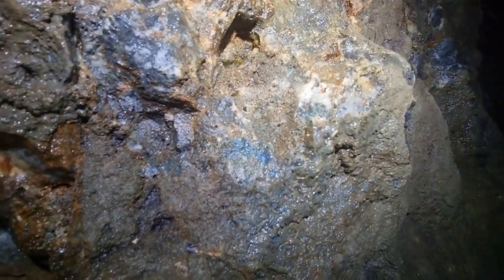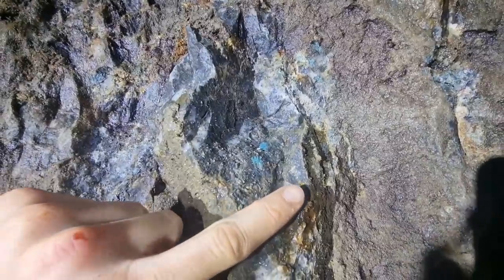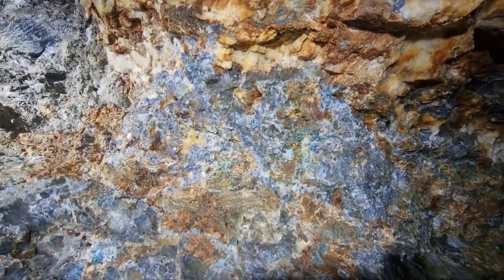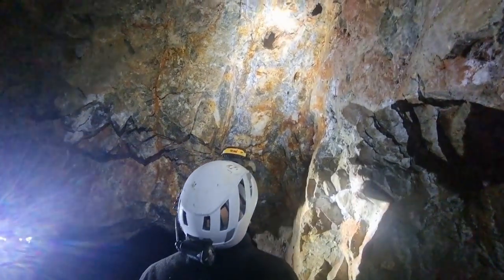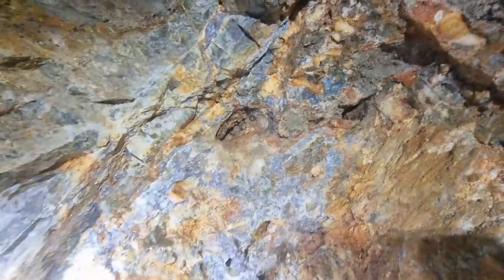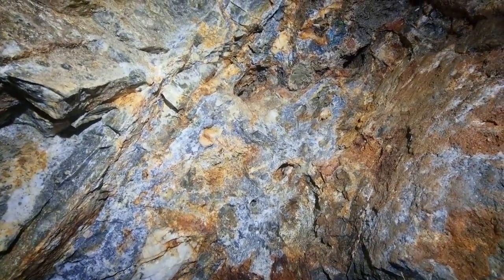Why would they do that? Medieval mining history continues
Medieval or mid modern mine and artifacts found in this Galena Mine (Lead mine and silver mine) some amazing structures and ore found on the hills in Wales. Old building and ore mortar and pestle found onsite as we search for an adit to get inside the mine!

SUPPORT Lost Mines BUY Tees and Hoodies
Help Keep Mining History Alive!

IF you would like to help us preserve and protect the miners history feel free to donate at

this was a brilliant exploration what we found was nice, and well worth the adventure!
amazing find in this mine, and nice to be back after being on lock down we have emerged and are finding again! enjoy. Al

Amazing original timber workings still in place in this deep cold wet abandoned mine on to more adventure and exploring of the history of these welsh and ancient mines

If you want to see the pictures look us up on

if anyone wants to contribute towards the museum and help us get better recording equipment and light, feel free to donate. Message us and we would be happy for your help to protect history!